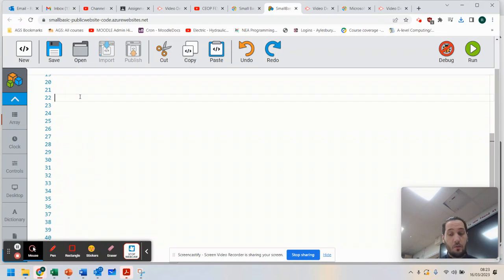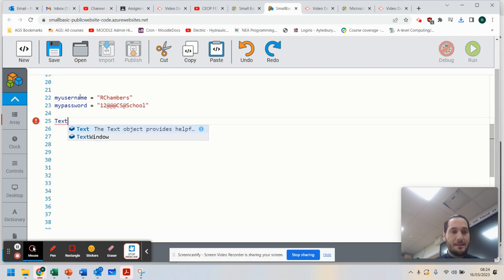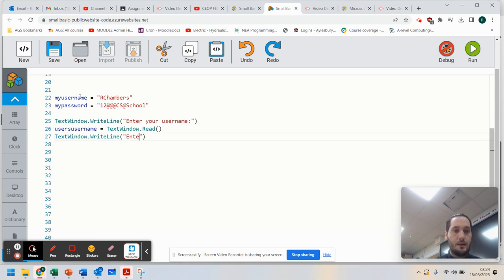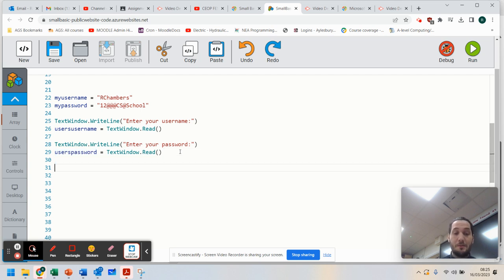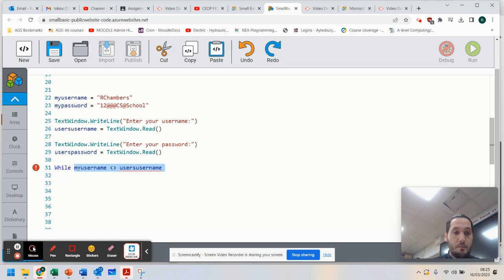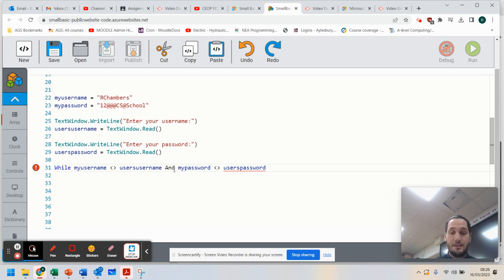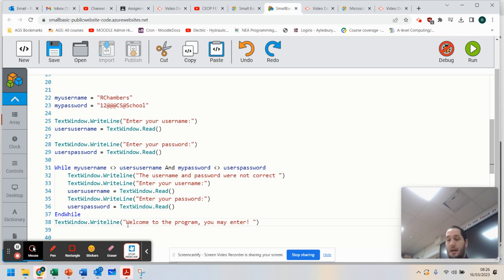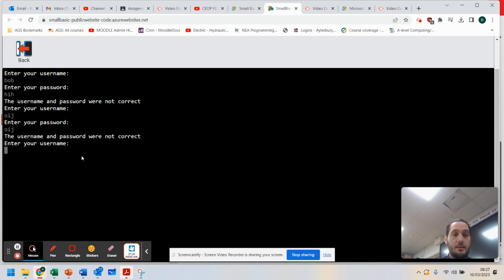Lesson 9 - Using Small Basic - Iteration - Part 3 - While Loop Applied / Explained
This video will introduce iteration with multiple conditions that will need to be included. This is a video in Small Basic which will help you create a simple Username and Password file.